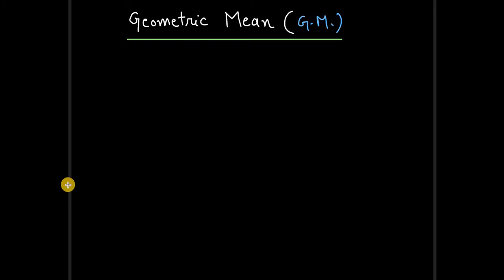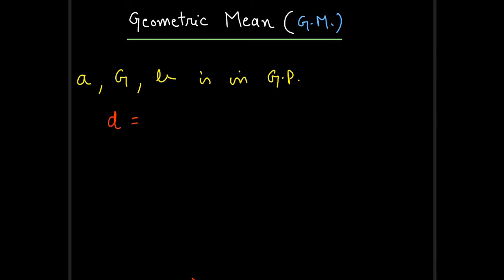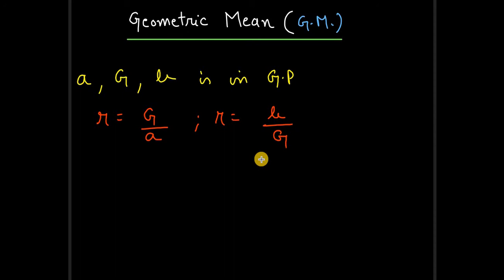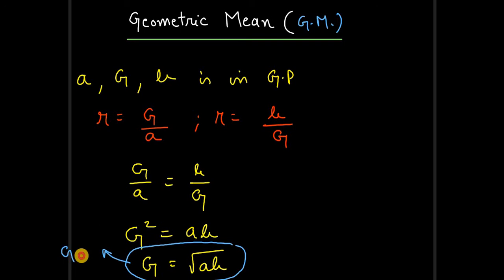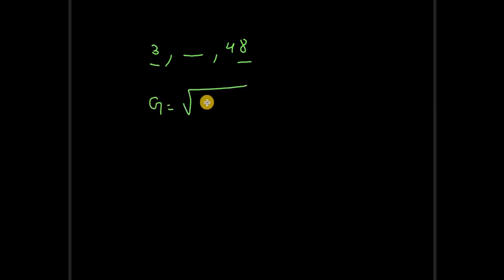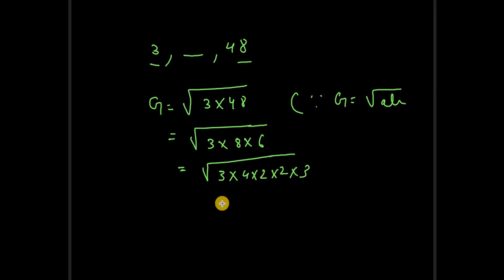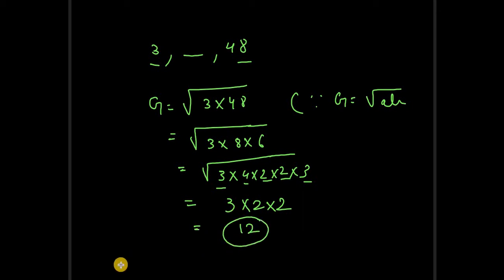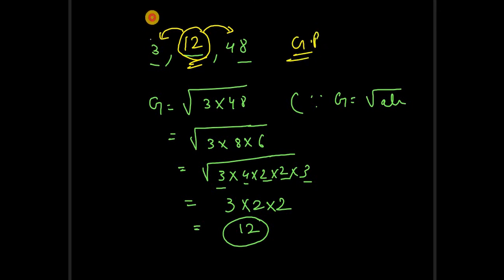Geometric Mean (G.M.) || Sequence and Series || Class 11 || Maths